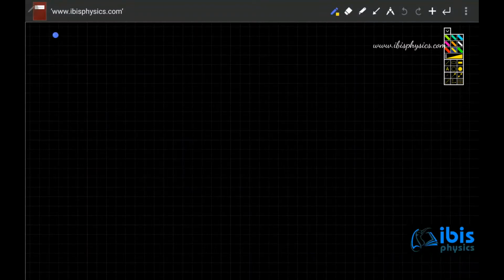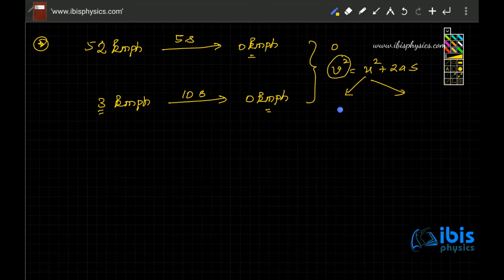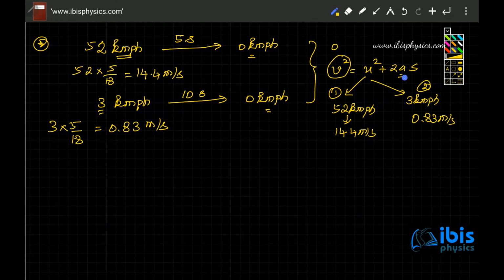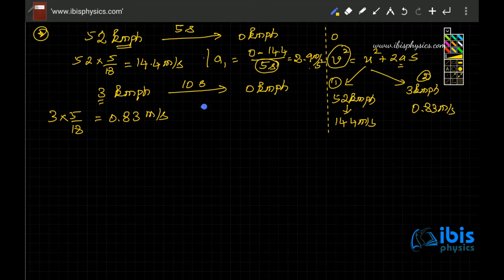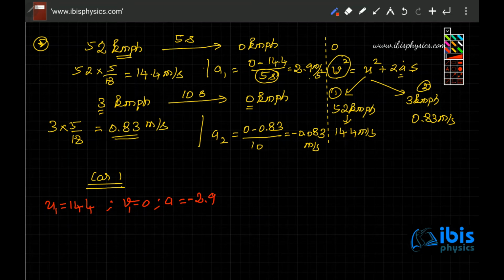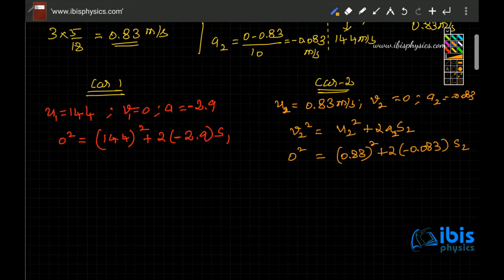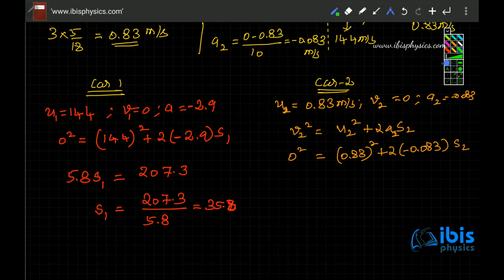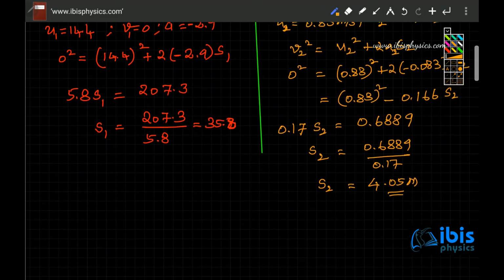Motion | Exercise Problem - 05 | Chapter - 08 | Solutions | NCERT | NTSE